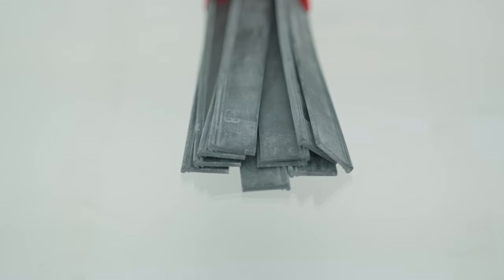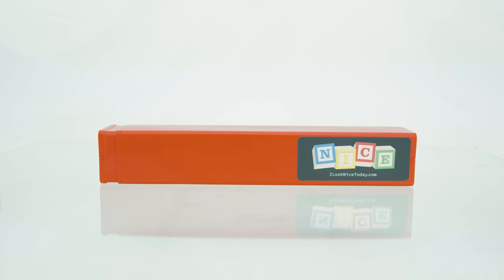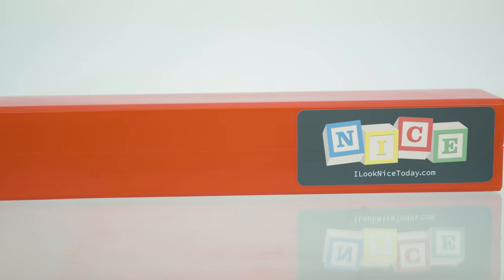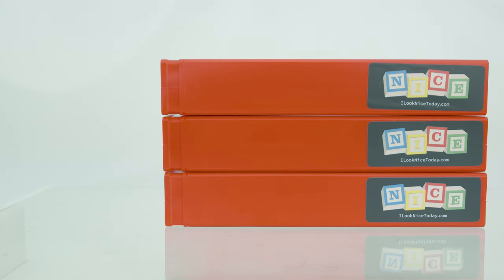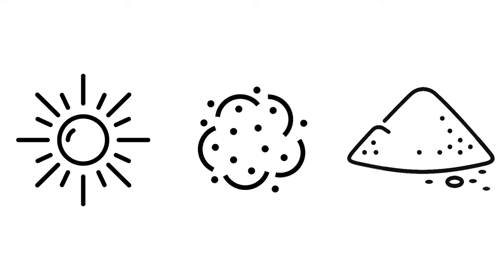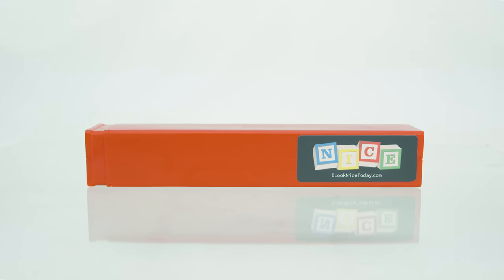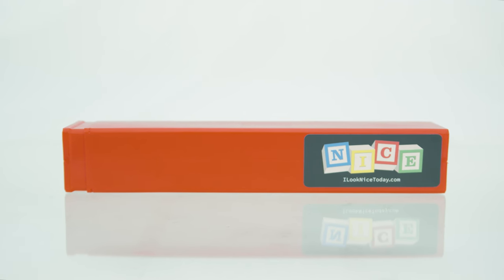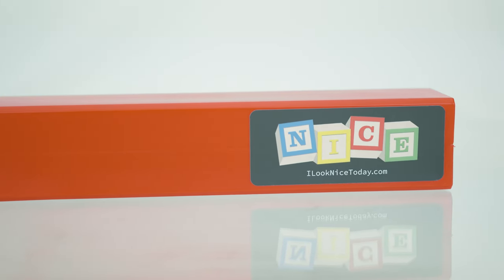Keep Your Rubber NICE and Safe with This!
Tired of losing or damaging your squeegee rubber? The NICE Squeegee Rubber Container keeps it all in one place, protected from the elements and ready when you need it!